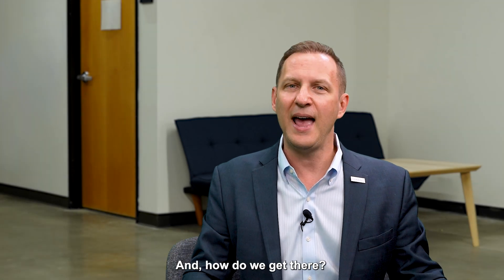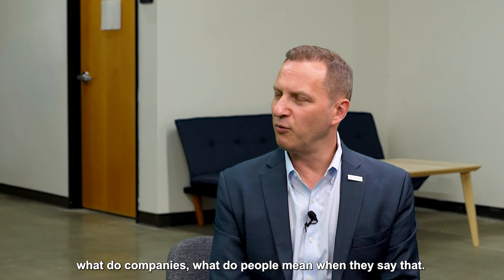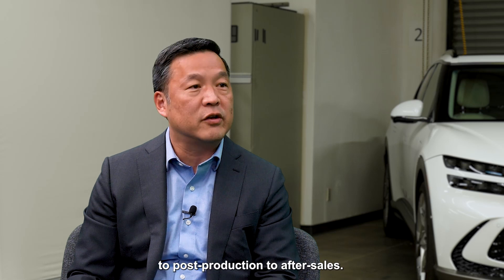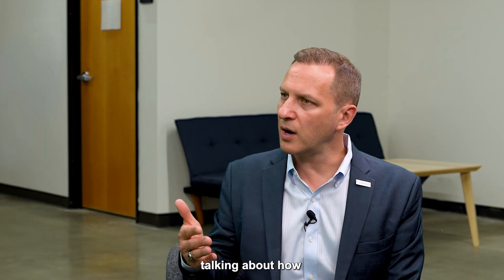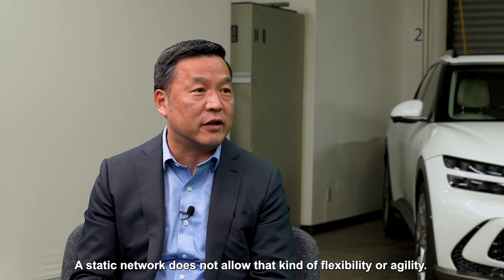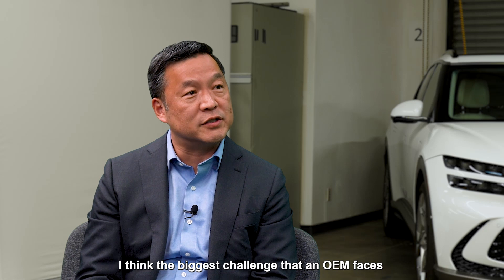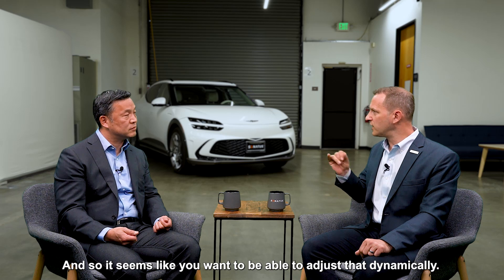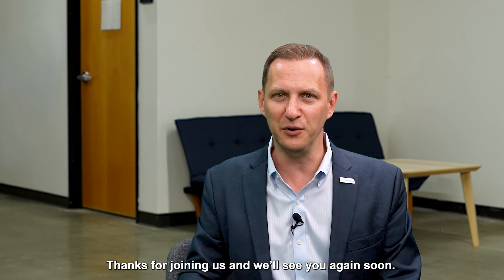What is a Software Defined Vehicle? | S1 Ep1 | The Garage by Sonatus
In this episode, join us for a conversation between Sonatus CMO Dr. John Heinlein and CEO and co-founder Jeff Chou as they explore:

-       The definition of Software Defined Vehicles: What does it mean to be an SDV, and what capabilities does an SDV enable?
-       The critical elements needed to make an SDV
-       How current vehicles need to evolve to reach the full potential of an SDV

Timestamps:
00:00 Welcome
01:00 What is an SDV?
02:48 The importance of modern networking
04:30 Hardware consolidation
05:36 Data-driven vehicles
06:58 Cloud connectivity
07:38 Summary